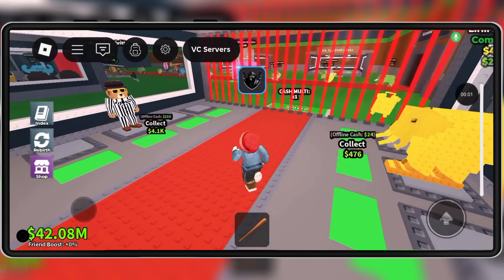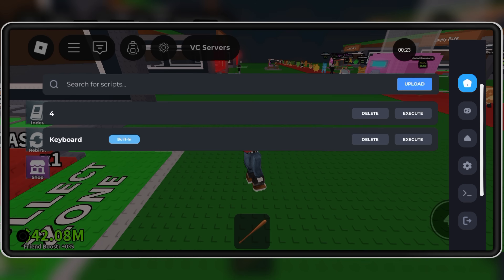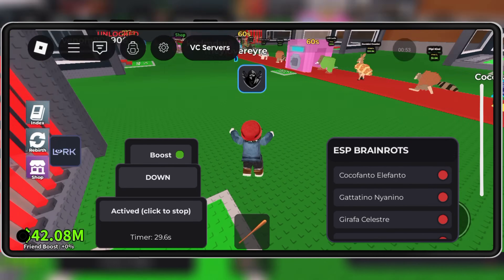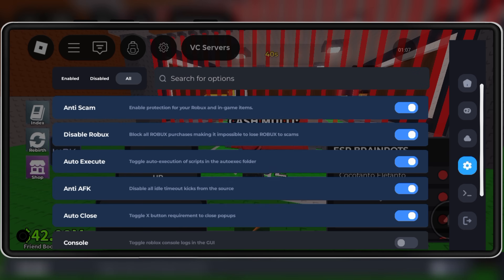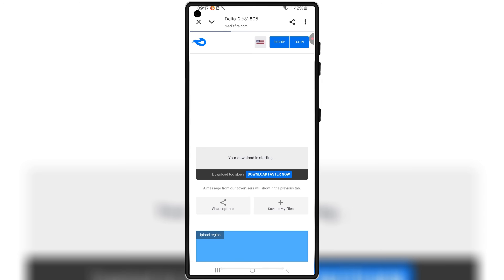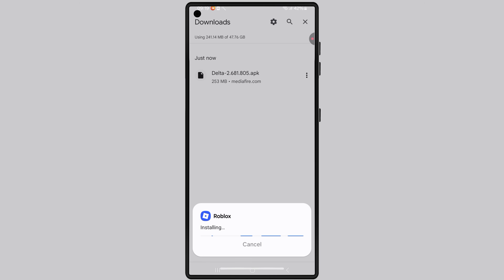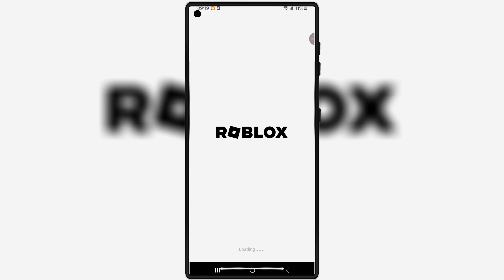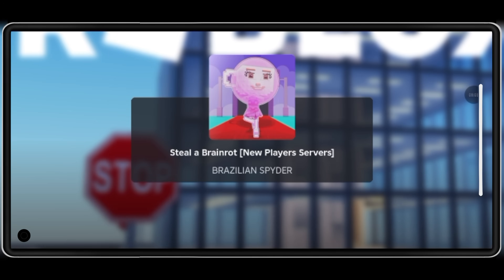🔥 NEW Delta Executor Roblox Mobile NEW Update (v2.681) for Android | Best Roblox Executor on Android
Learn how to download and install the latest Delta Executor Mobile v2.681 on your Android device for Roblox. This updated version includes improved battery optimization, multiple bug fixes, and crash fixes for better performance in games.

💡 What's New in v2.681:

Fixed battery drain

Bug Fixes

Resolved crash issues in several games

🔧 Make sure to delete the old version before installing this update!

delta executor
delta executor
delta update
roblox executor
roblox executor mobile
roblox executor